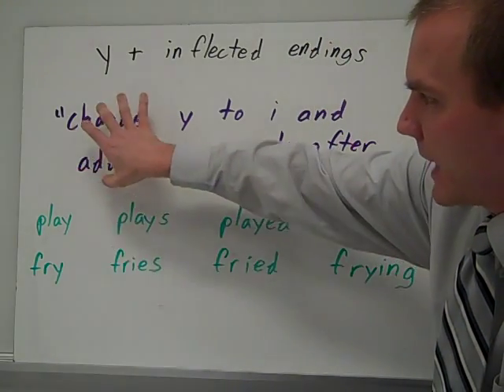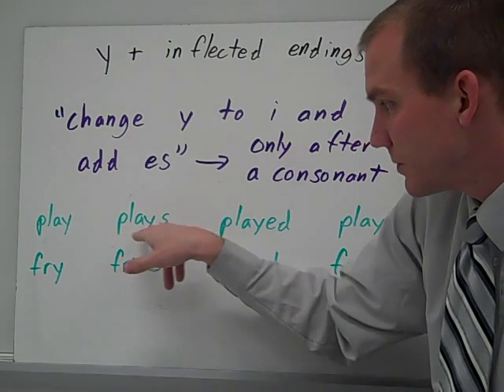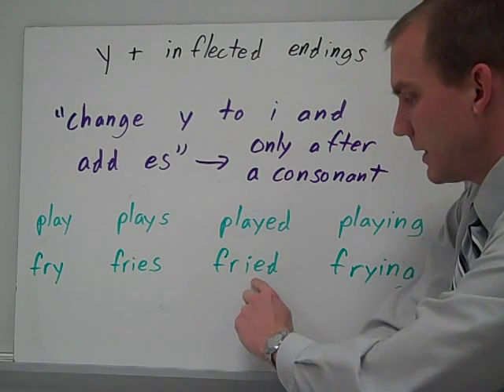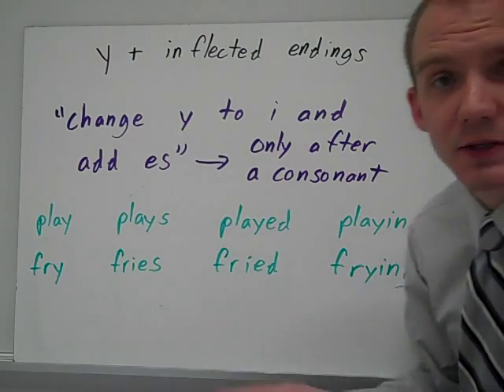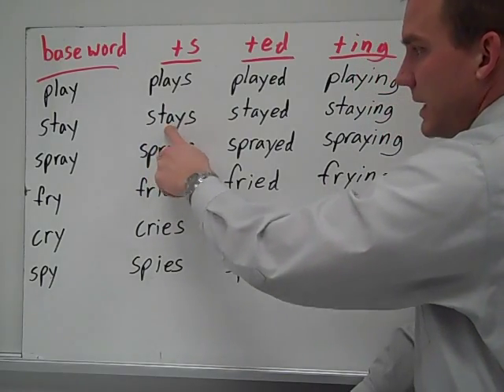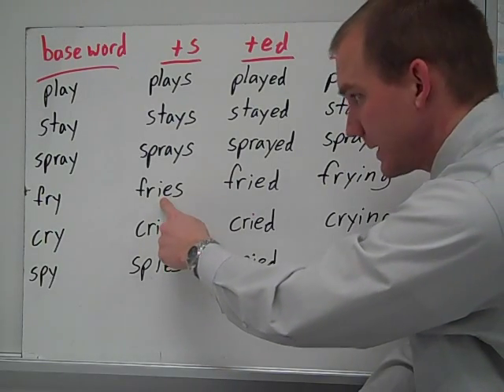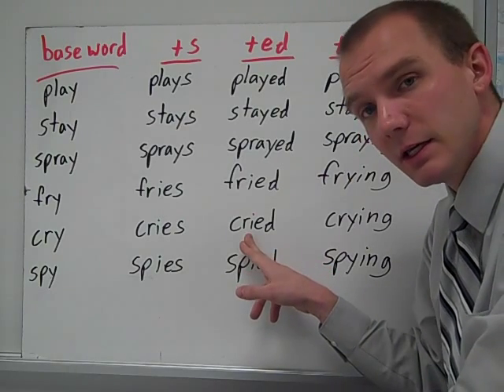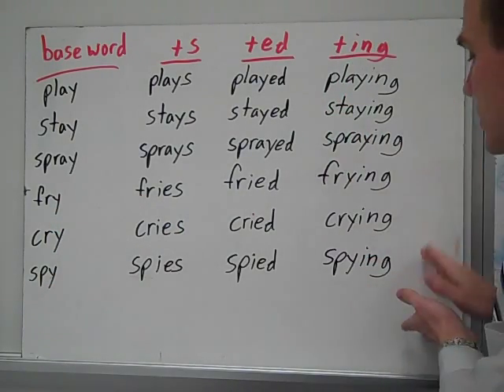SA sort 9 y + inflected endings